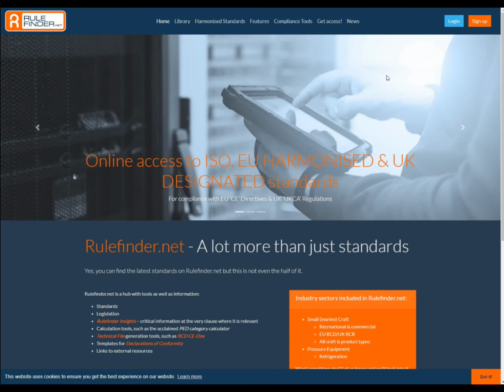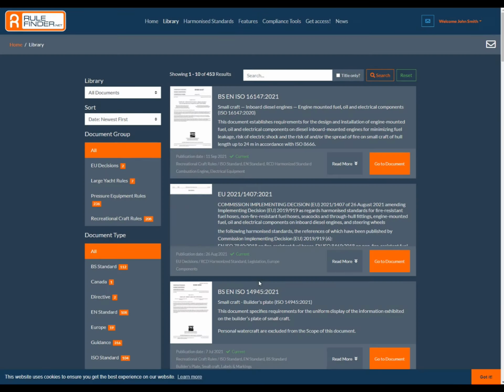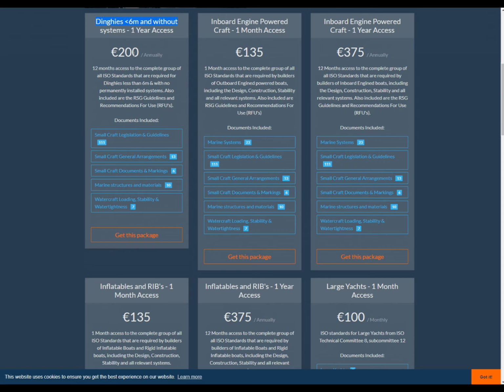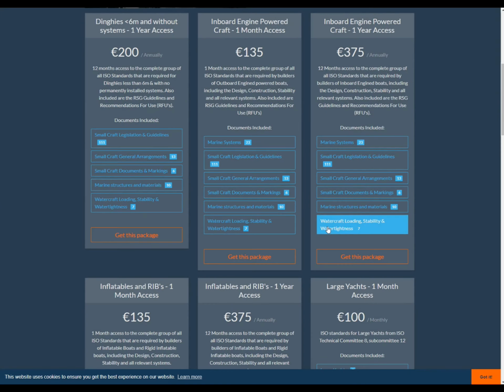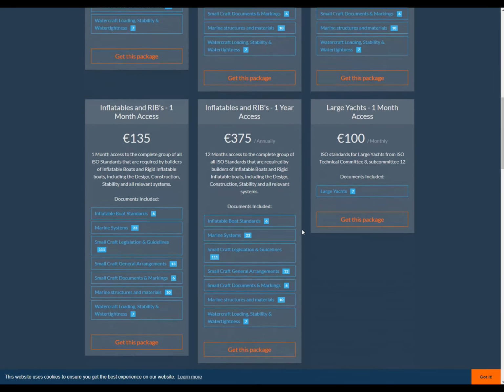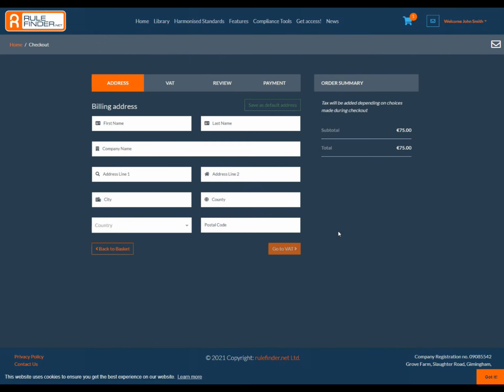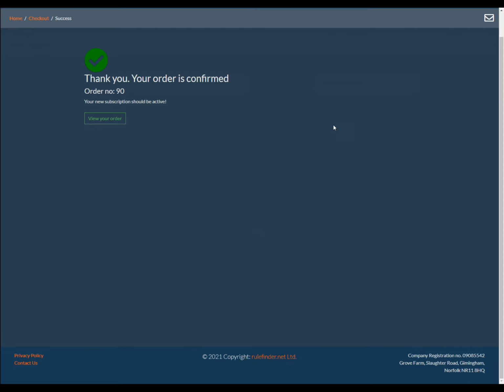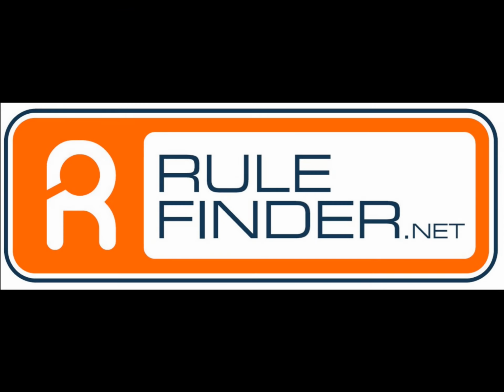How to buy access to Rulefinder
Tutorial video for buying access to Rulefinder.net